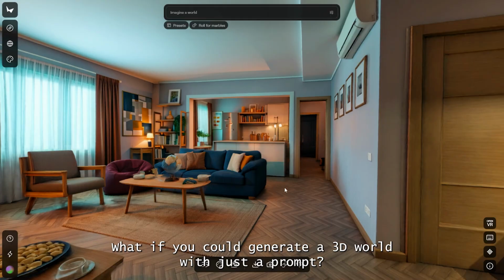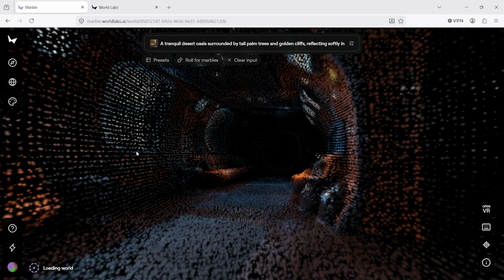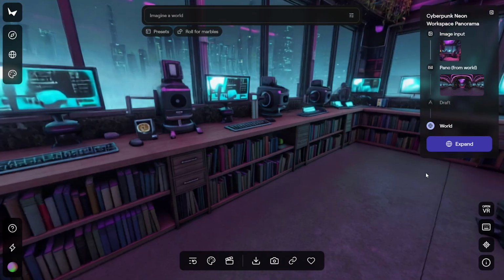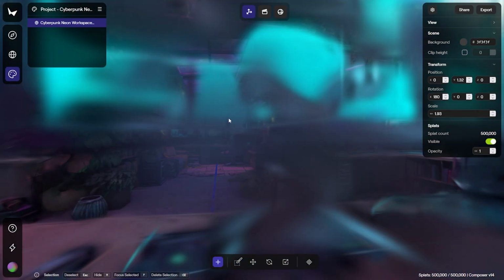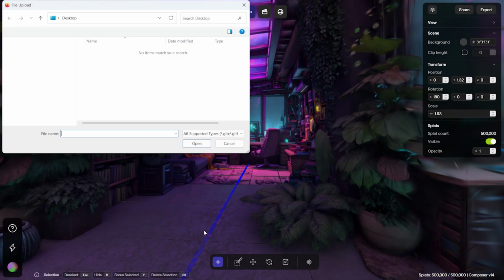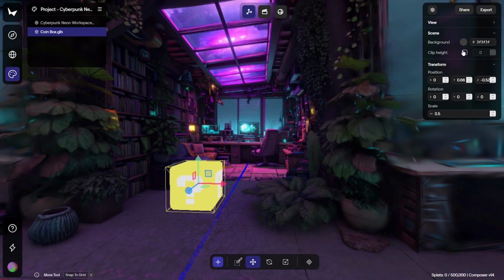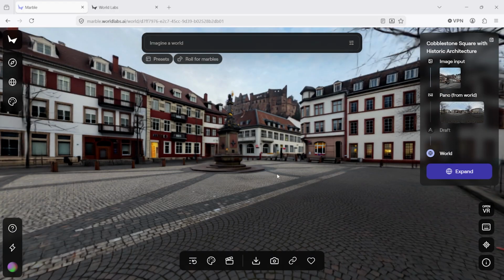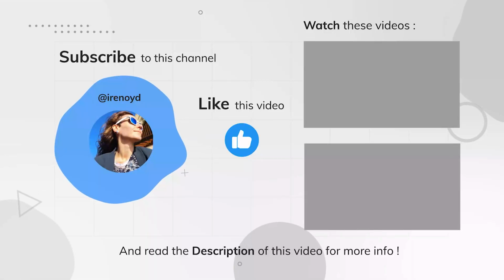WorldLabs AI: Generate 3D Worlds with Gaussian Splatting | Workflow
Step into the future of AI world generation with World Labs AI! In this video, I test the platform by exploring a world created by another user, then attempt to generate my own AI-powered environment from scratch. I also experiment with importing a .GLB 3D model to see how far the technology can go.
If you’re into AI, Unreal Engine, Unity, VR, mixed reality, world building, procedural generation, or 3D content creation, this is for you.

Become a Pro with the Meta Quest 3 / 3s, by using this professional equipment

- Joining the membership of my channel

🎬Chapters:
00:00 Intro
00:27 First test
00:49 Creating my own world
01:45 Adding my own 3D model
02:49 A bad result.
03:03 Trying again